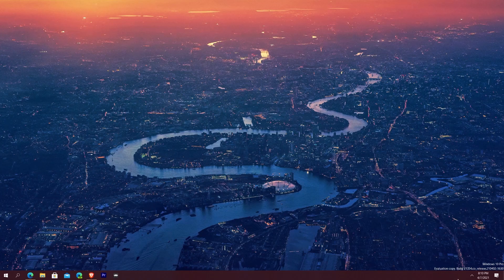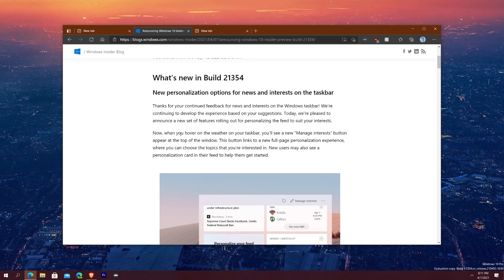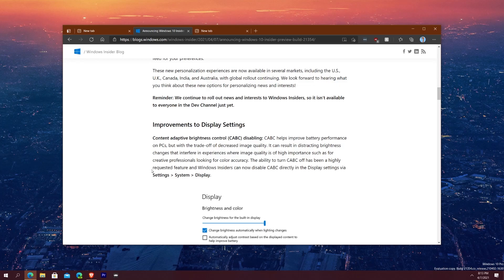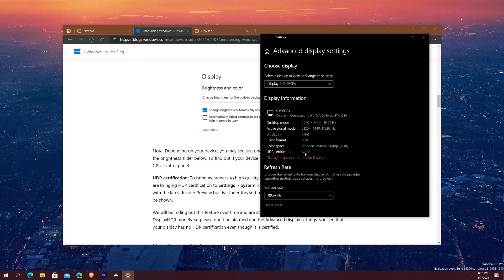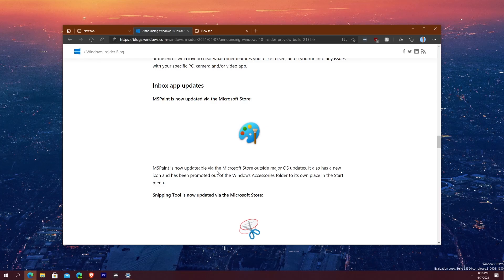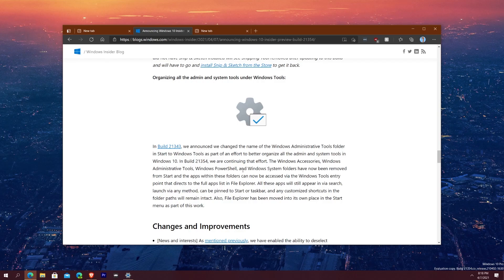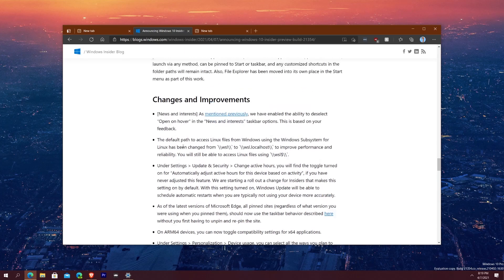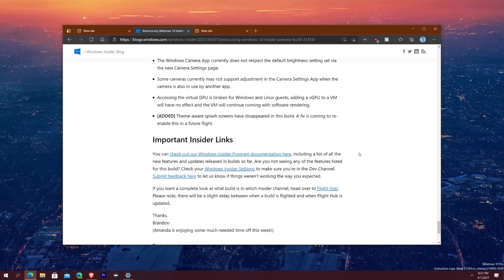More News & Interests Updates | Windows Insider Preview Build 21354 Hand's On